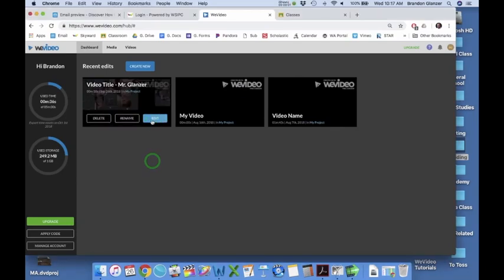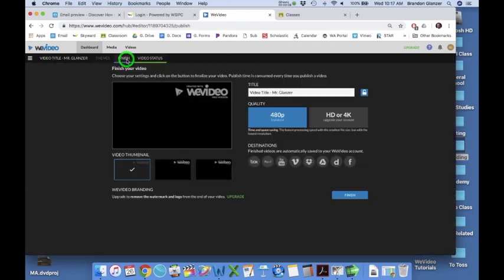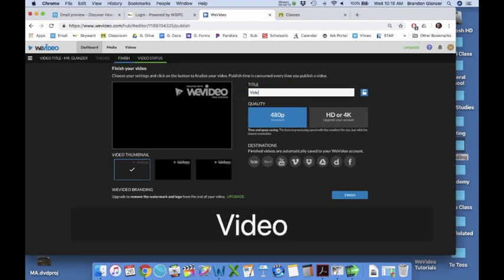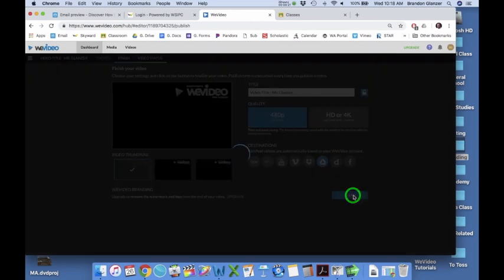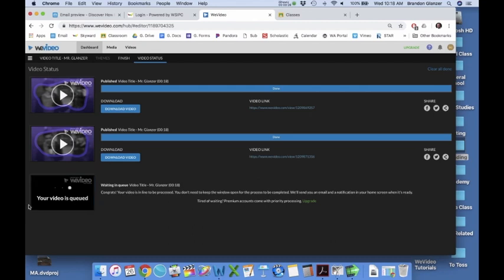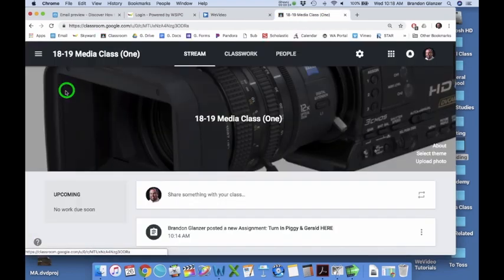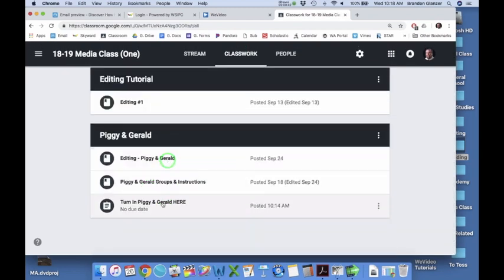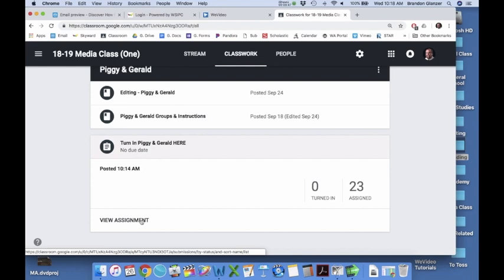Wevideo.com Editing Tutorial - How to turn in video to Google Classroom